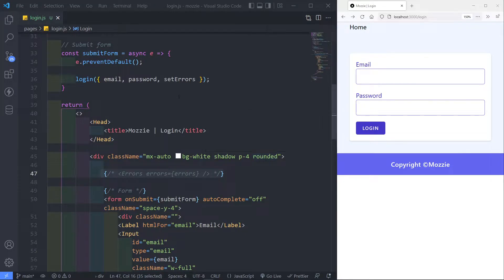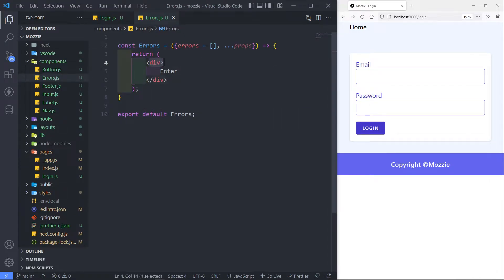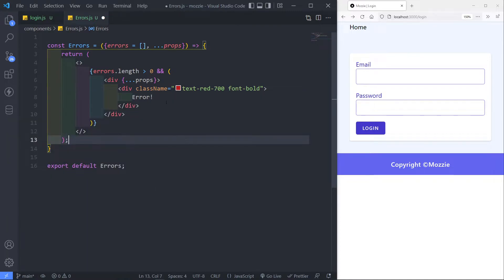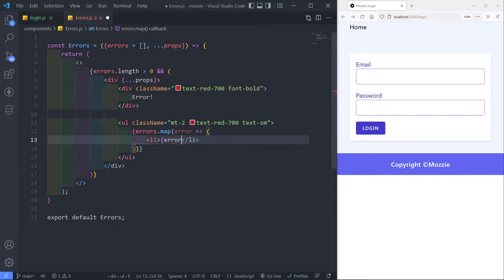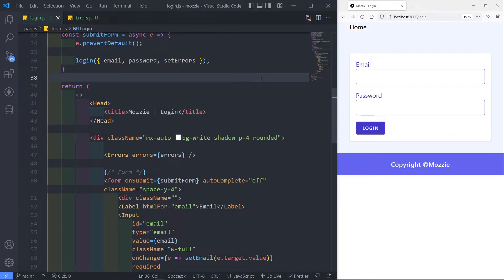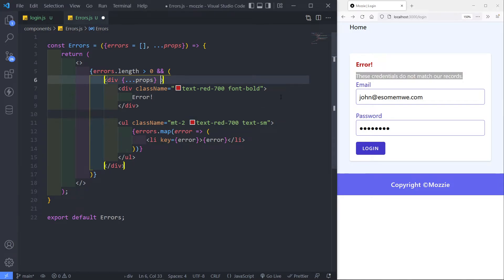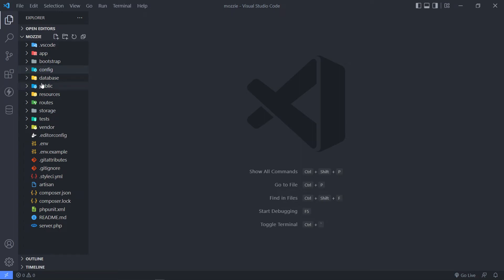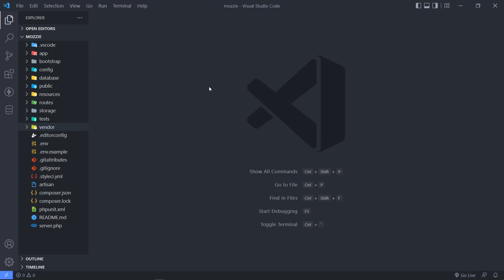Create Errors component | Laravel REST API and Next.js #14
In this video, we will create the errors component to give the user feedback if there are any errors.